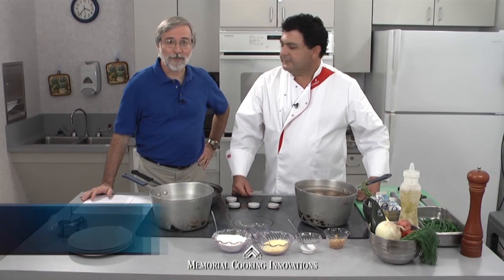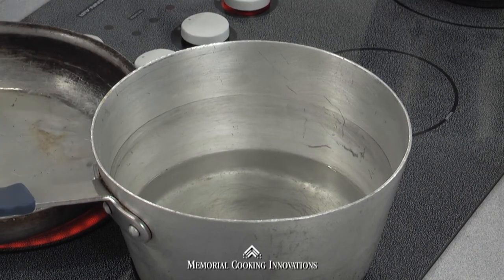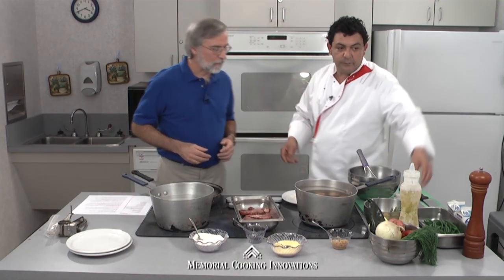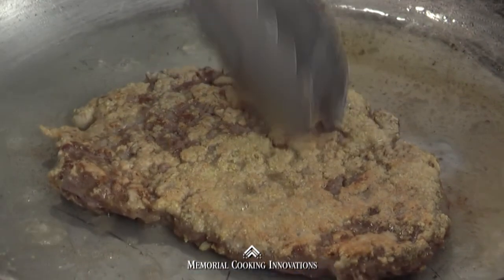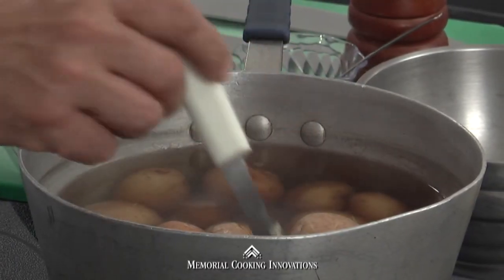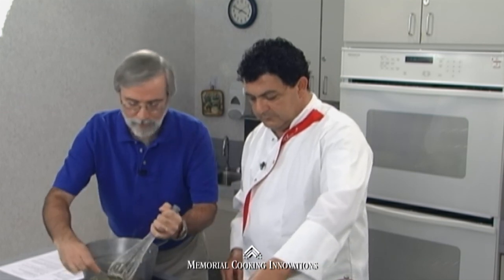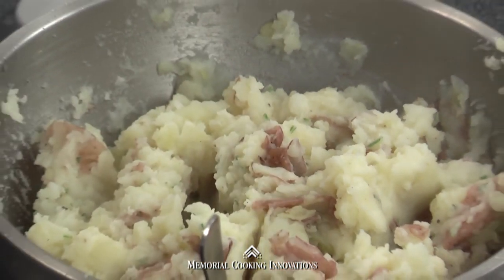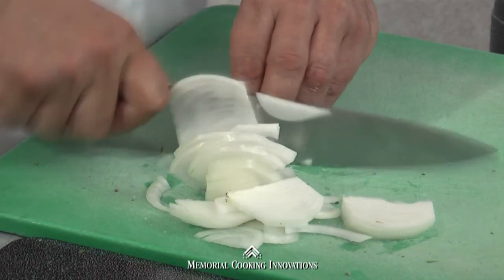Healthy Chicken Fried Steak